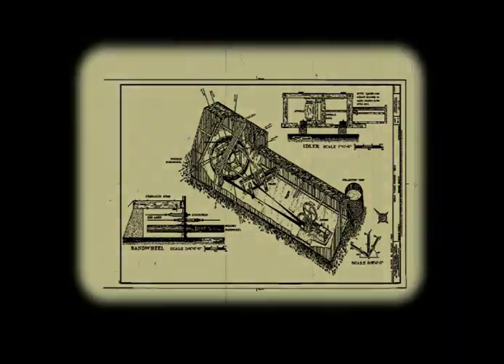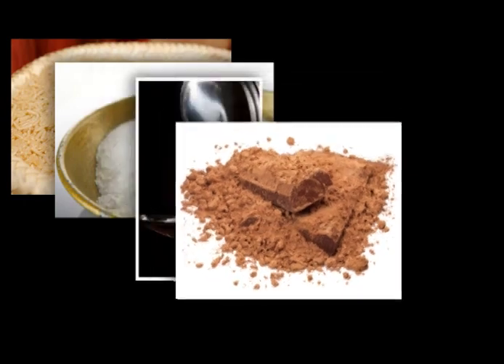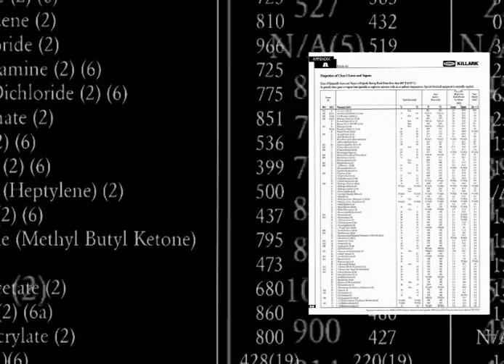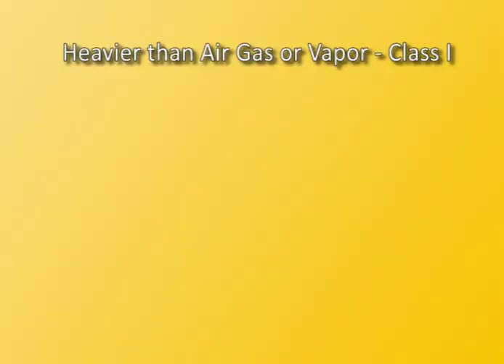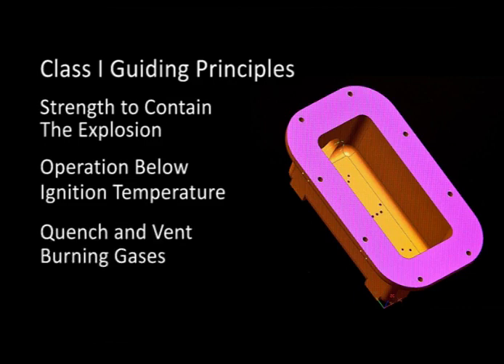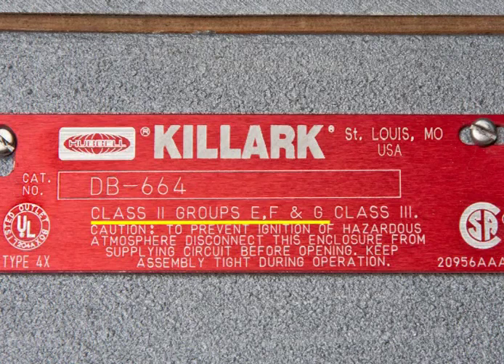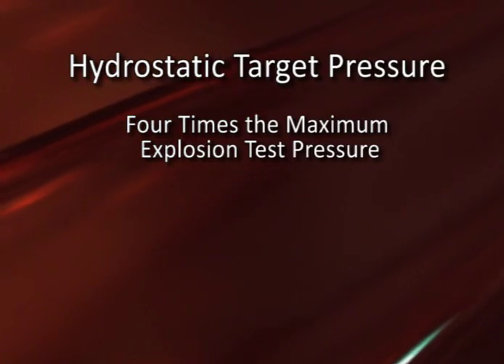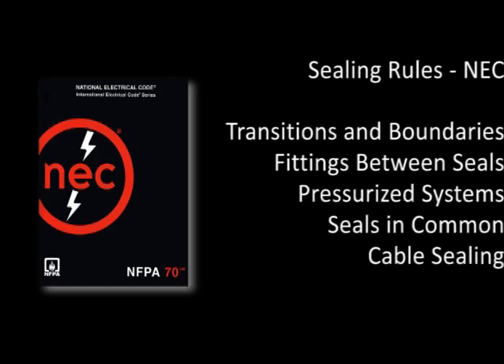KILLARK: The Fundamentals of Hazardous Locations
An explanation of the hazardous environments and conditions as covered by the NEC (National Electrical Code)